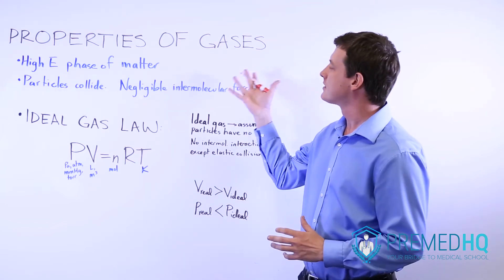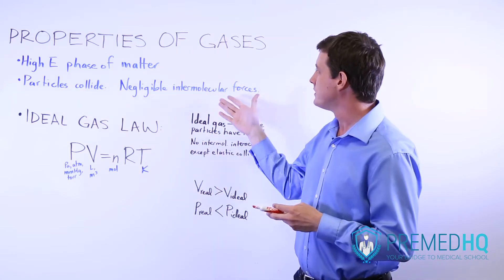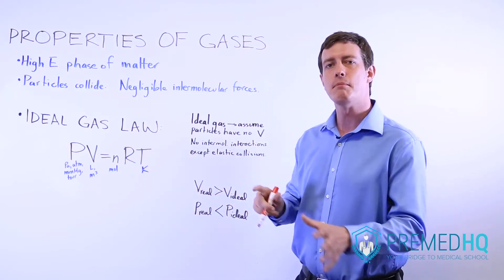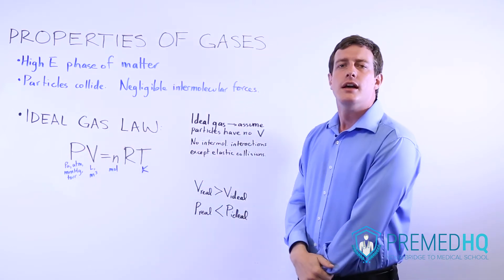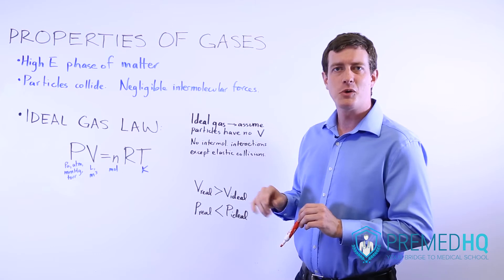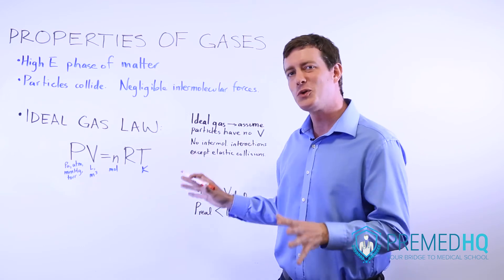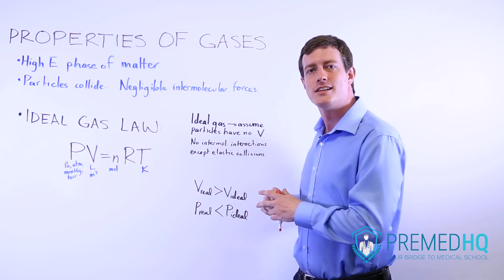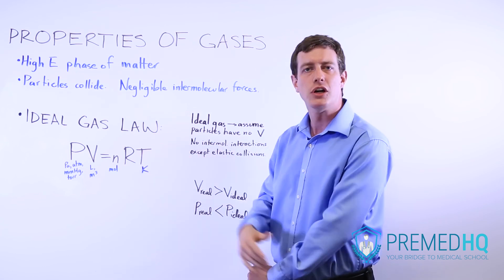Ideal Gas Law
Properties of gases, including an introduction to the Ideal Gas Law